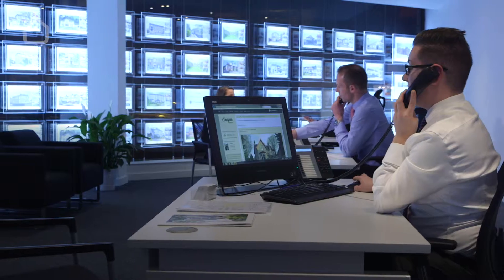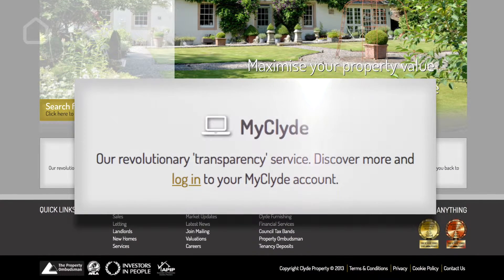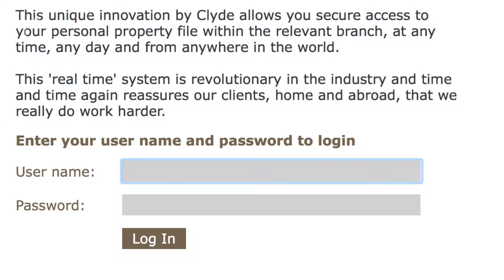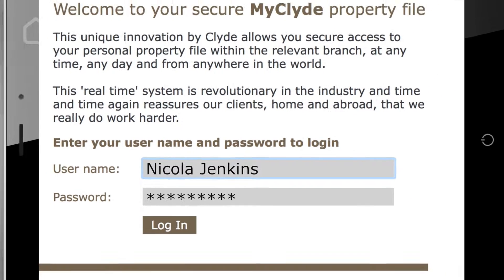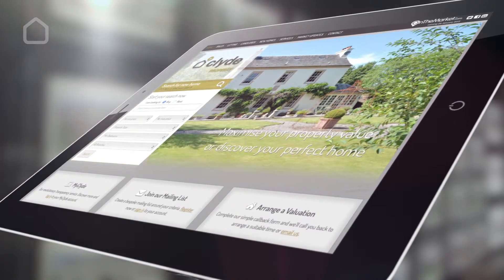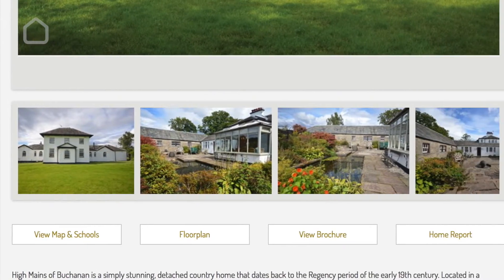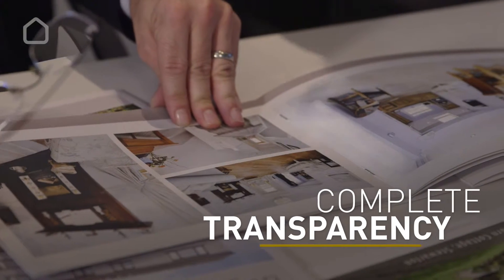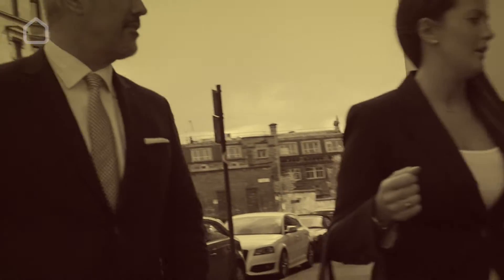MyClyde - Estate Agency Video Production - Video Production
We produced this as part of a series for Clyde Property, a leading estate agency based in Glasgow and the West of Scotland.

The series included testimonials, manager interviews and informative clips for Clyde to utilise in their sales team.

The Marketing Cafe (TMC) is a creative digital media agency focusing on video production. We produce corporate videos for brands, charities, B2B, social media, advertising and other marketing purposes. Our video production capabilities include social media videos, hotel videos, testimonial videos, B2B videos, charity videos, drone aerial videos, product demo videos, viral food videos and corporate videos. We also have an award-winning post-production team with high-end digital animation and motion graphics skills

TMC covers the whole of the UK with offices in London and a studio in South Ayrshire. Operating since 2003 we have the experience, expertise and creative ability to deliver video marketing content that will ensure your competitive advantage.

If you would like more information on the video production services we offer head over